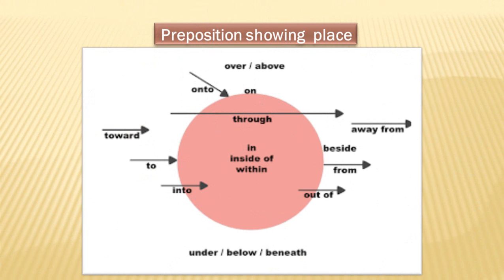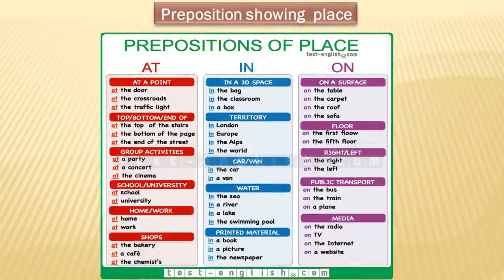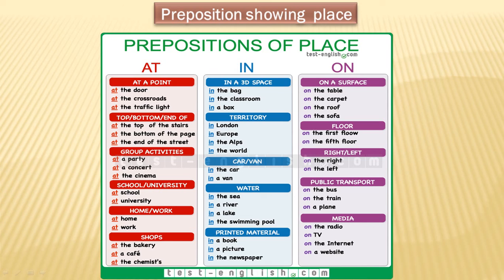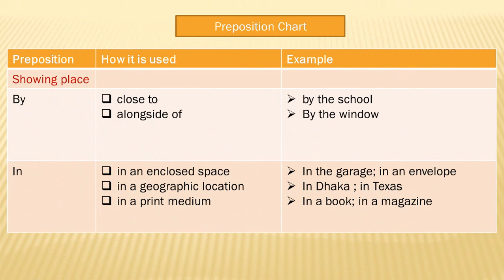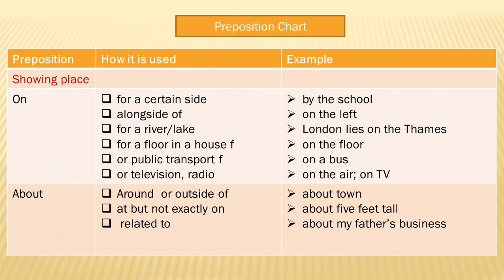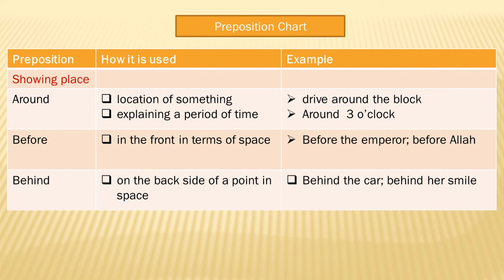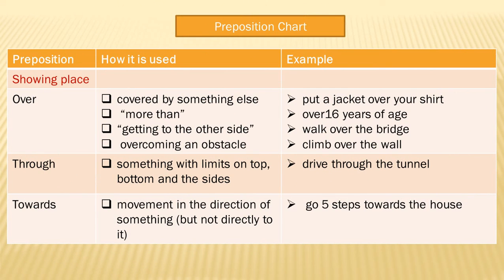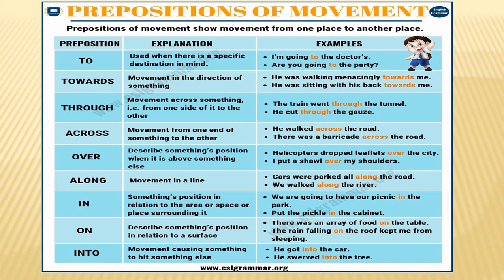Preposition : Class 2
Preposition showing place and movement has been described here in this video tutorial